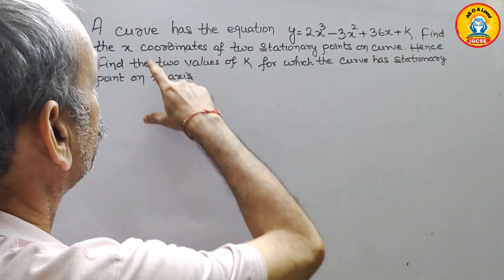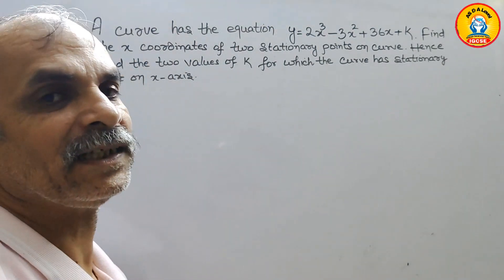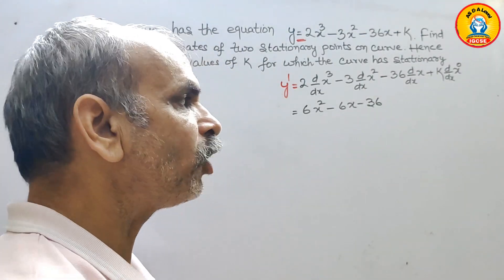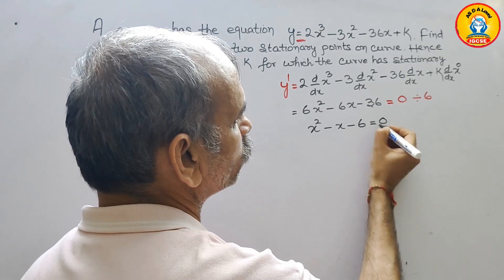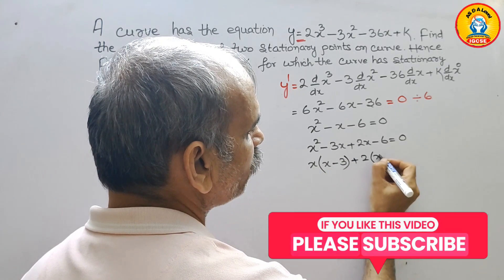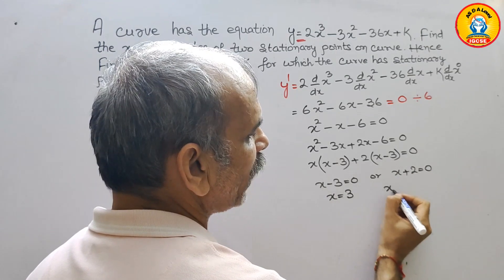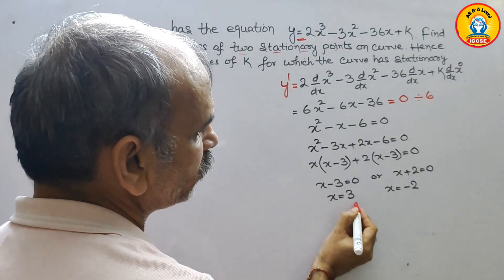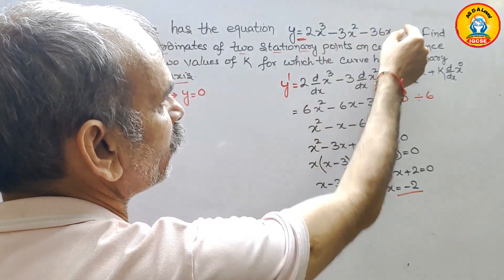A curve has the equation y=2x^3-3x^2-36x+k Find the x coordinates of two stationary points Hence fin